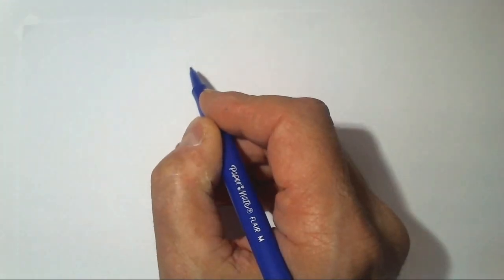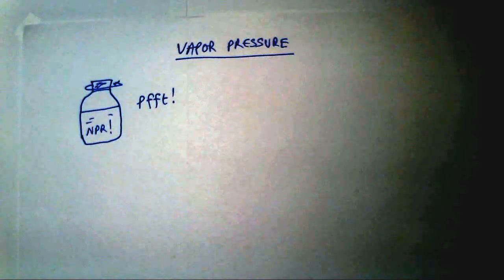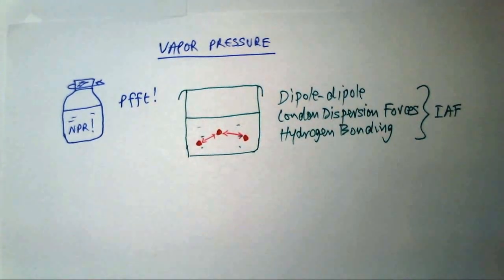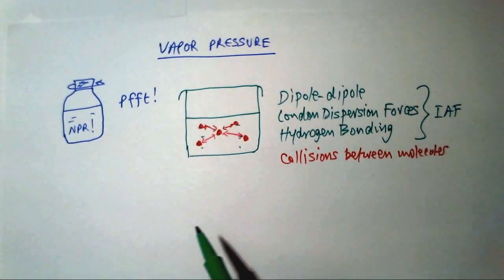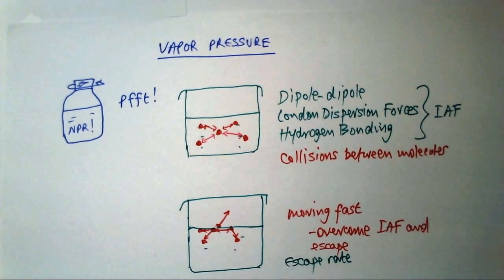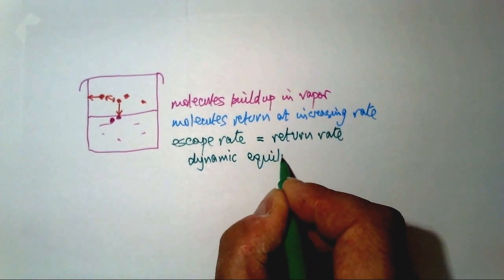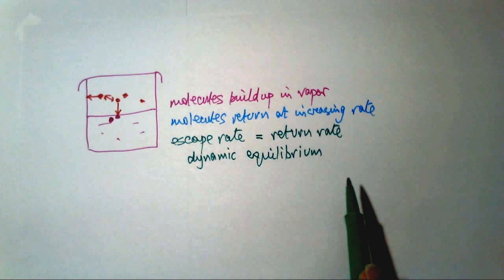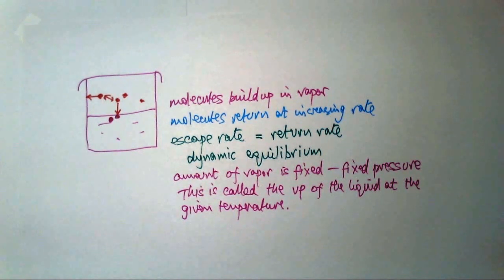VAPOR PRESSURE OF A LIQUID PART 1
How vapor forms above a liquid, and what determines the final pressure. Dynamic equilibrium between molecules of liquid and vapor.